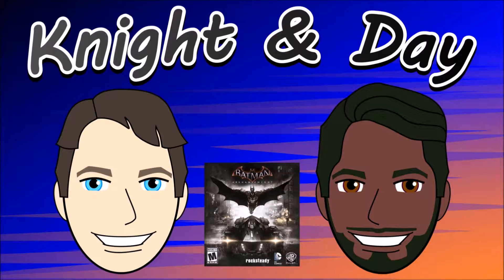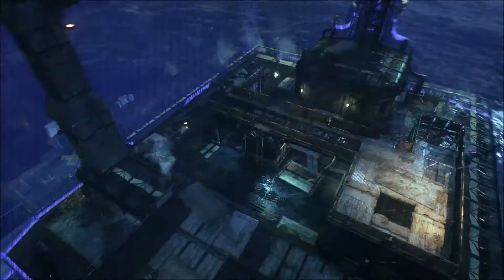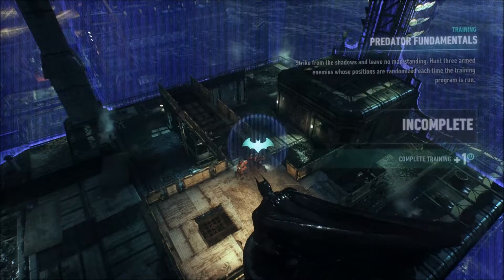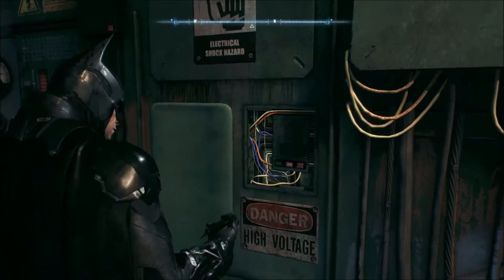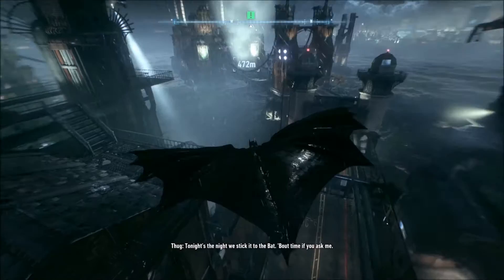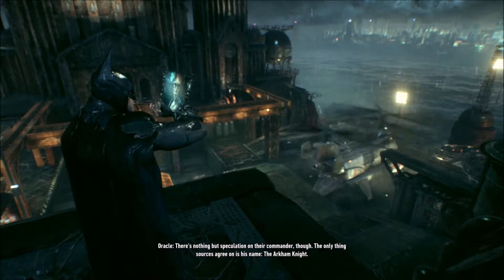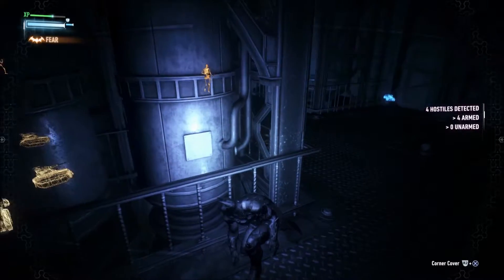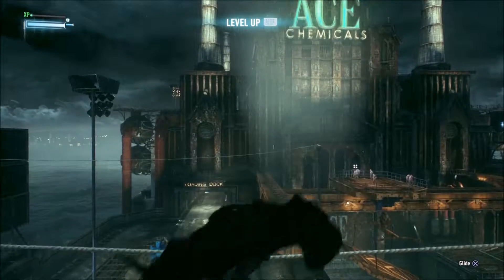Let's Play Batman Arkham Knight Gameplay Walkthrough Hard Blind Part 6 - Fear Multi Takedown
With his new suit, the Dark Knight is unstoppable (even with us at the controls).

This is Part 6 of our Let's Play Batman: Arkham Knight playthrough.

DESCRIPTION

Batman: Arkham Knight is a 2015 action-adventure video game developed by Rocksteady Studios and published by Warner Bros. Interactive Entertainment. Based on the DC Comics superhero Batman, it is the successor to the 2013 video game Batman: Arkham Origins, and the fourth main installment in the Batman: Arkham series. Arkham Knight was released worldwide on June 23, 2015 for PlayStation 4, Xbox One and Microsoft Windows.

Batman Arkham Knight - The Epic Conclusion to the Arkham Trilogy. Be The Batman.

In the explosive finale to the Arkham series, Batman faces the ultimate threat against the city he is sworn to protect. The Scarecrow returns to unite an impressive roster of super villains, including Penguin, Two-Face and Harley Quinn, to destroy The Dark Knight forever. The most intriguing member of this alliance, however, is the deadly and enigmatic Arkham Knight.

GAMEPLAY FEATURES
The game is presented from a third-person perspective, with a primary focus on Batman's melee combat, stealth abilities, detective skills, and gadgets. The game expands Batman's arsenal of gadgets and combat attacks and offers a more open world structure than previous titles in the series, allowing the player to complete side missions away from the primary storyline. Batman: Arkham Knight introduces Rocksteady's uniquely designed version of the Batmobile, which is drivable for the first time in the franchise. The addition of this legendary vehicle, combined with the acclaimed gameplay of the Batman Arkham series, offers gamers the ultimate and complete Batman experience as they tear through the streets and soar across the skyline of the entirety of Gotham City.

GAME INFO
Name: Batman: Arkham Knight
Developer: Rocksteady Studios
Publisher: Warner Bros. Interactive Entertainment
Genre: Action-adventure
Platforms: Microsoft Windows, PlayStation 4, Xbox One
Release Date: June 23, 2015

VIDEO INFO
Knight and Day
Let's Play
Batman: Arkham Knight
Gameplay Walkthrough
Hard Difficulty
Blind Playthrough